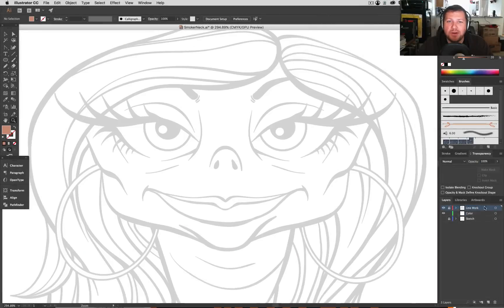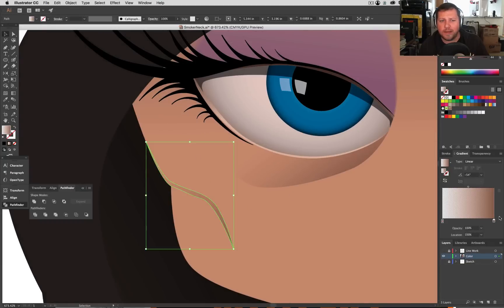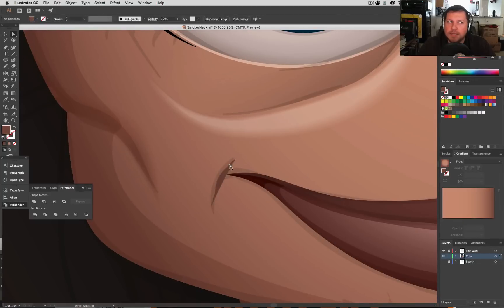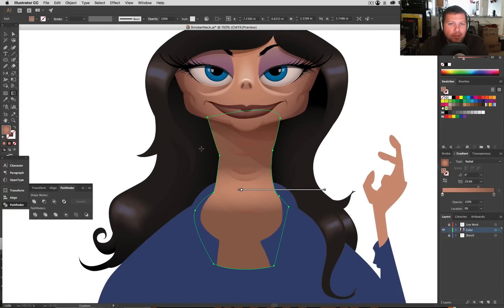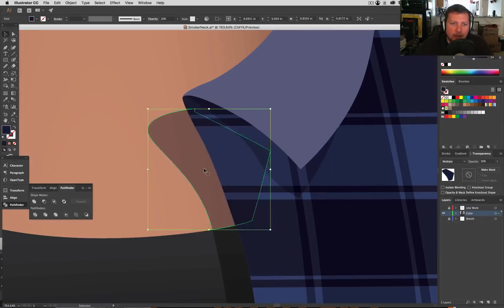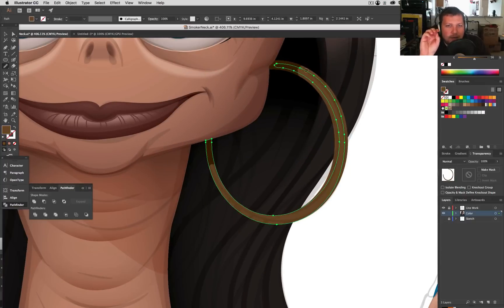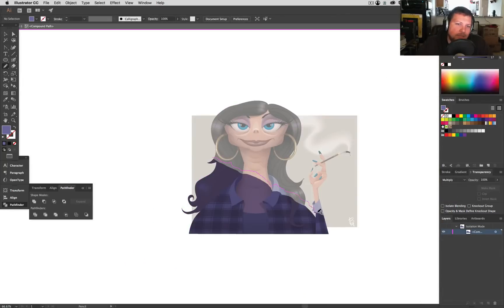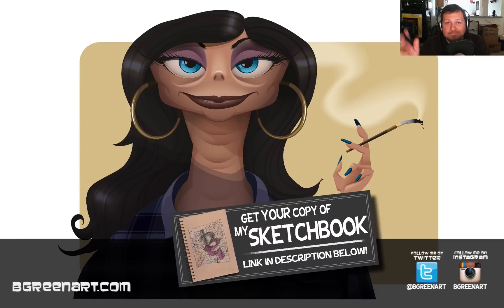"ET Lady" Adobe Illustrator Demo